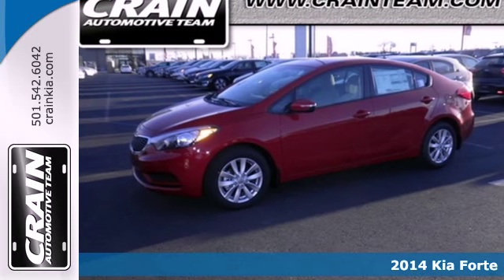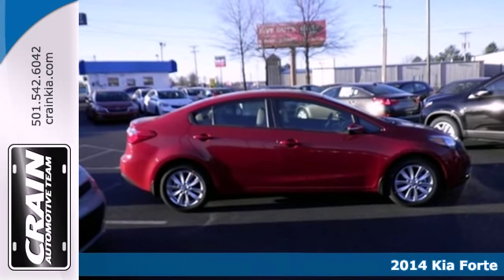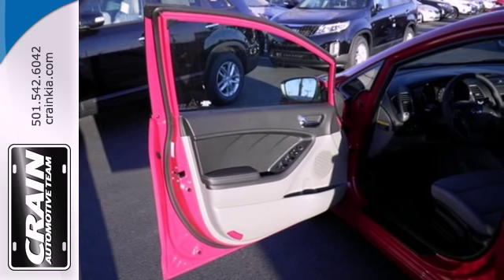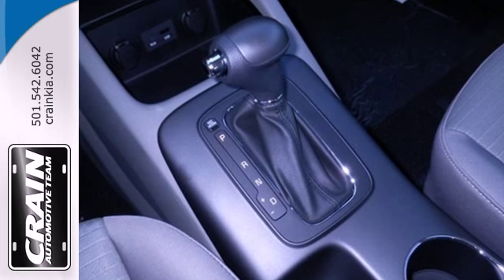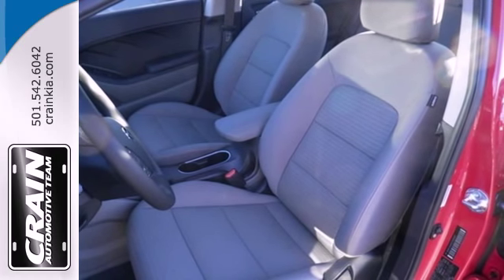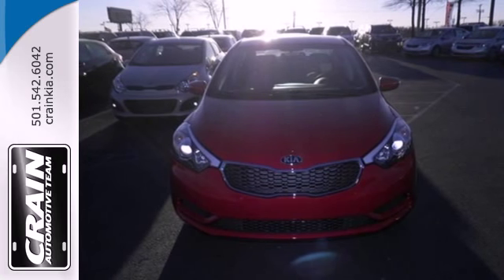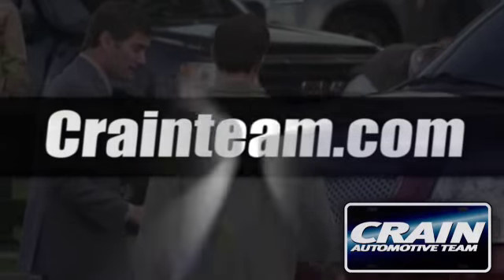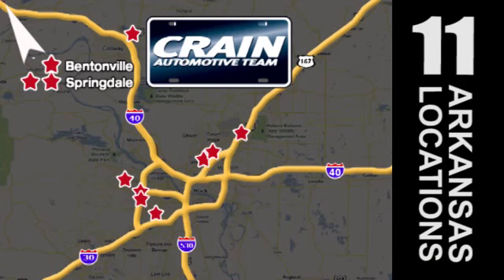2014 Kia Forte Sherwood AR Little Rock, AR 4KC7259 - SOLD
Year: 2014
Make: Kia
Model: Forte
Trim: SED LX AT
Engine: 1.8L I4 DOHC D-CVVT Engine
Transmission: Automatic
Color: Crimson Red
Interior: Gray
Stock #: 4KC7259

Address:
5830 Warden Rd